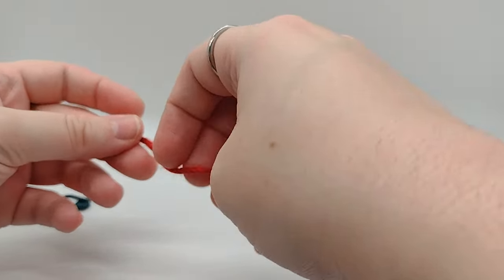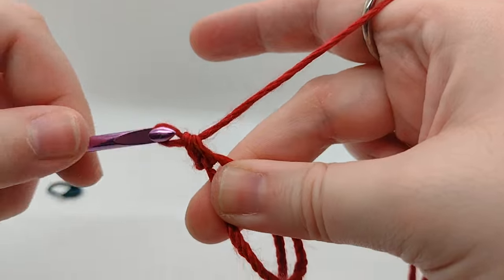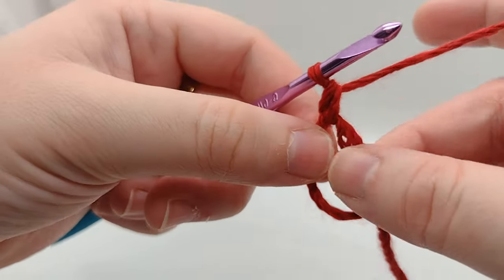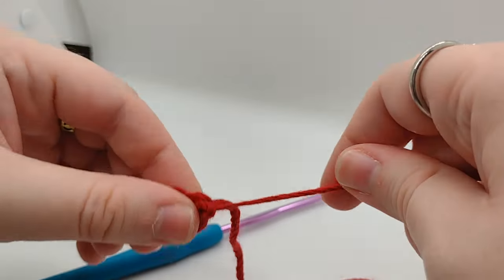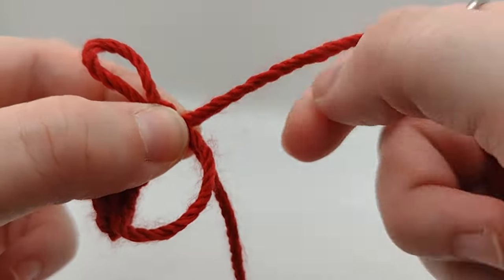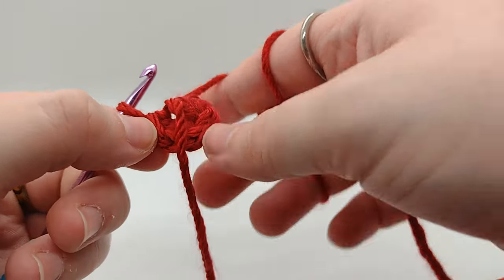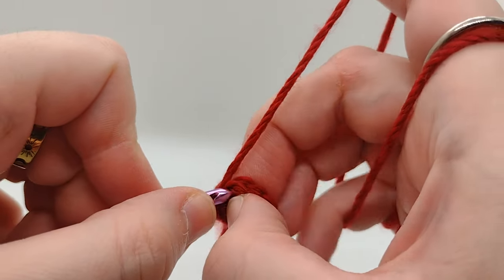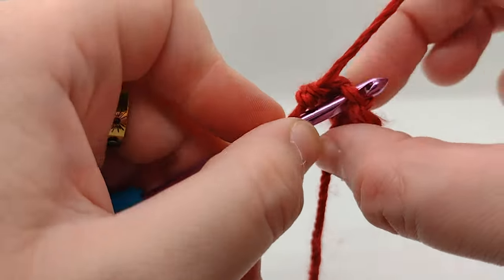(Left-handed!) Help and common mistakes in crocheting the magic loop/circle/ring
This is a mirrored video, since I’m right-handed.

Mostly made for Danny, a friend of mine who’s struggling with the magic circle. This video’s pretty long with few cuts because it assumes you’ve already watched, and had issues with, the many high quality tutorials out there that are much shorter and more professional by people who have been crocheting for years. This isn’t that and isn’t supposed to be. It goes up to the second round to really get you started.

Some corrections are in notes on screen.

If you’re a subscriber who’s watching this despite the utter lack of cartoon trivia, you might have noticed that my voice got deeper. Testosterone is a wonderful thing!